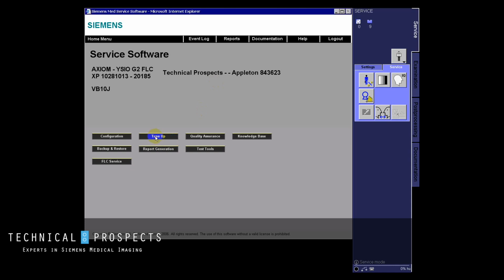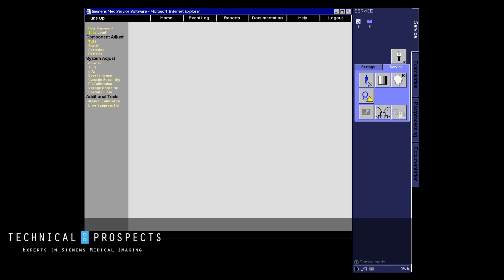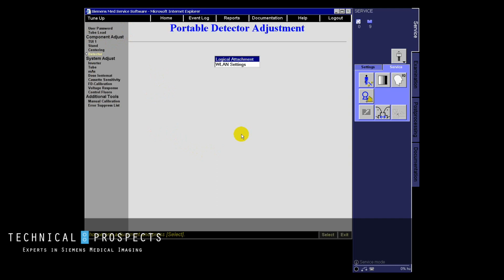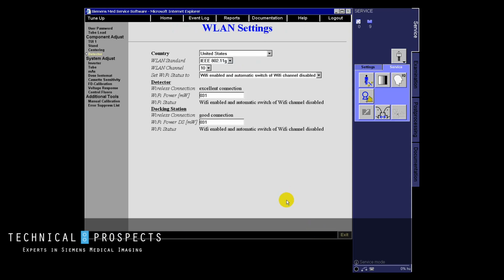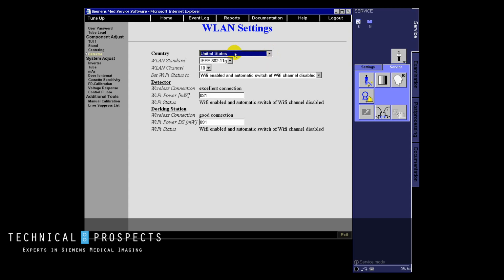Tech Tip | Siemens syngo WLAN Settings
In this tip, Kevin covers the WLAN settings feature within Siemens syngo software. For more tips like this, be sure to visit our tech tip video library page where you can search by modality or keyword